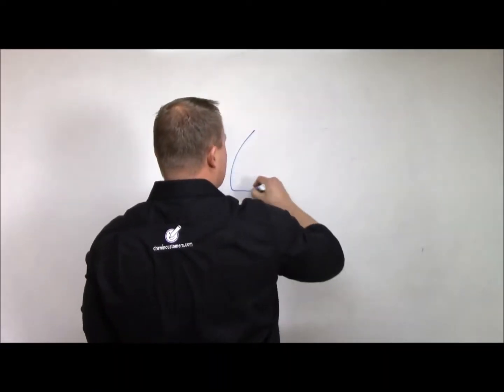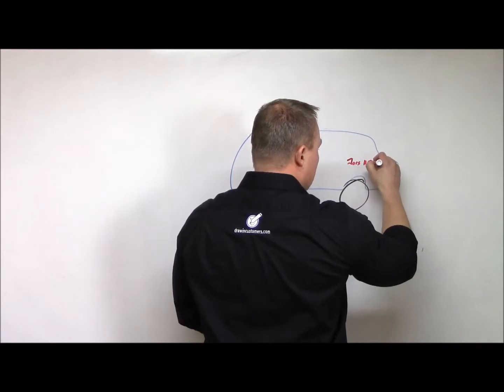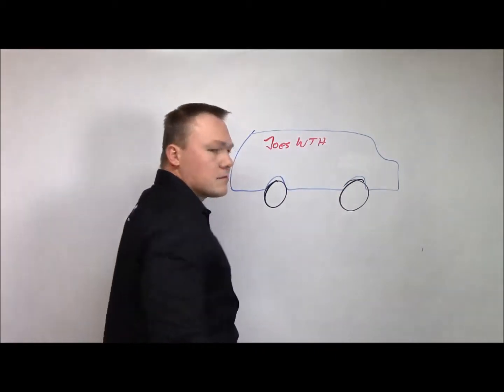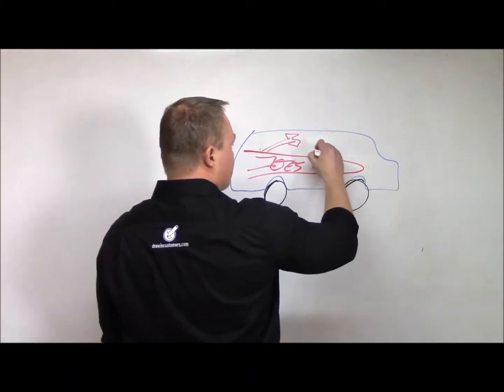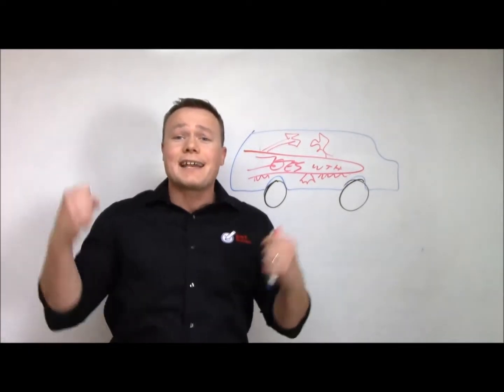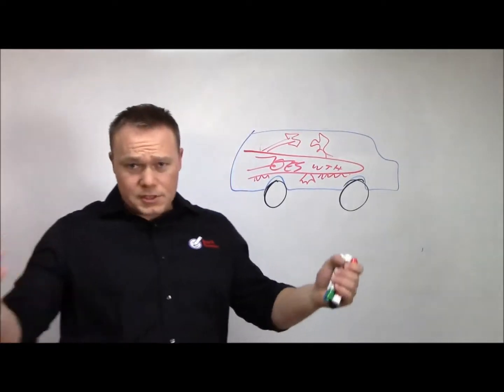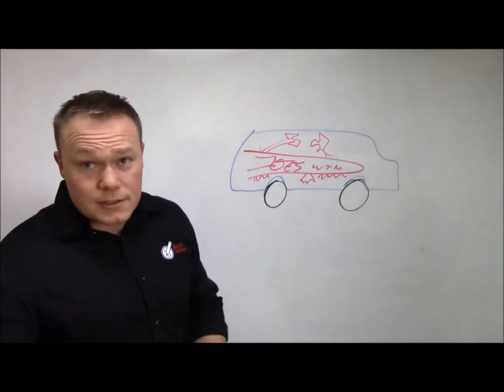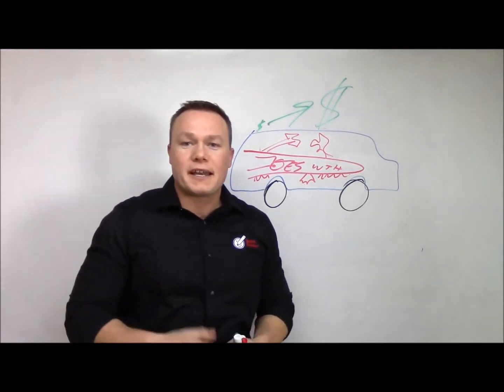What to Have on Your Company Vehicle Draw In Customers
Your vehicle needs a little beautification to be great.  Draw in Customers helps you with your marketing and business success.  With this quick video you will learn what to put on your company truck, van, car or cruiser to get noticed.